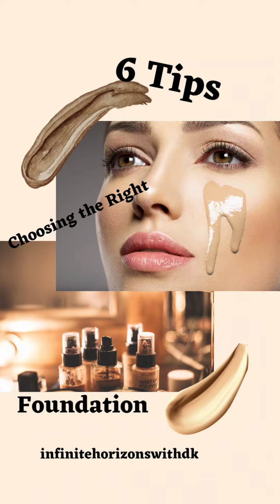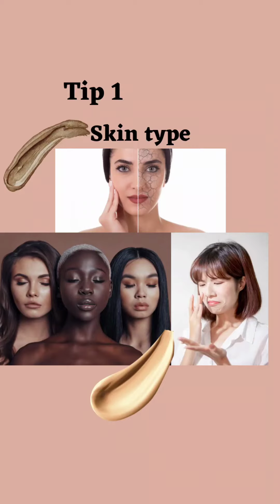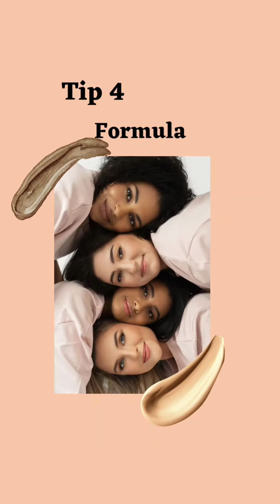Uncover the Secret to Flawless Foundation!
6 tips Choosing the right foundation can be a daunting task, but there are a few things you can consider to help make the decision easier

adaptability skills
morning thoughts
healthy lifestyle tips
jashn baazi ki shaam hai
mts question paper 2022
upsc motivational video
2gvs3gvs4gvsSg
adulting
afmc
alia bhatt funny moments
all the bright places trailer
amazon prime membership kaise le
atif aslam new song
aurat taraweeh ki namaz kaise padhe
baby cute video short video
aaj bol de dila di gal sari
at my worst karaoke
bf shadi sad status
cid ghost episodes
hariharan songs tamil hits
ipl match highlights 2023
ishq par zor nahin romantic scene
minnal oru kodi enthan uyir thedi vanth...
music
n name status
oye raju pyar na kariyo
punjabi gana
rashi shinde new reels